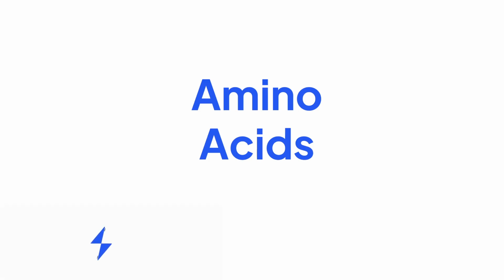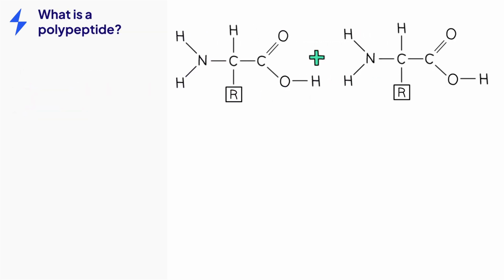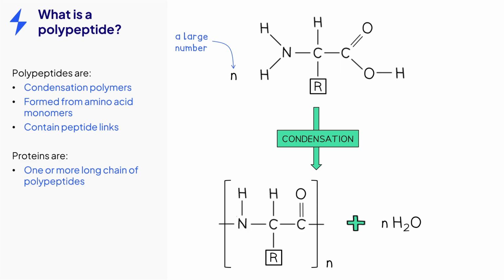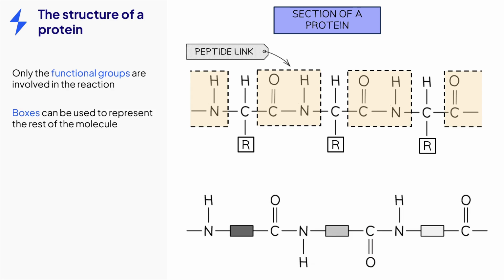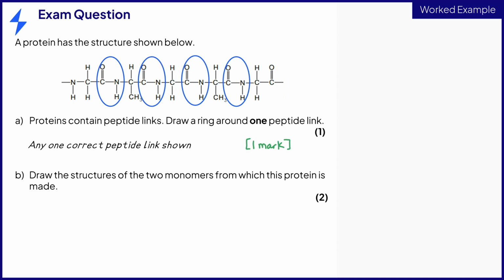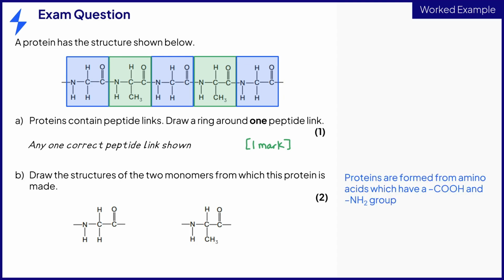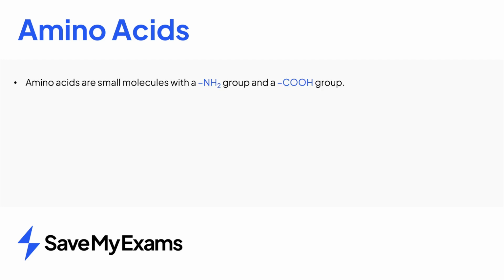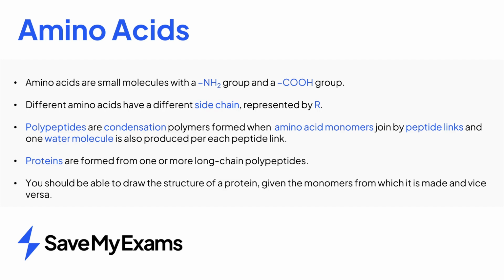Amino Acids: GCSE Chemistry (AQA)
This video covers everything you need to know about amino acids for your AQA GCSE Chemistry exam.

Want to go deeper? Our revision notes on this topic cover:
- The general structure of an amino acid, with its NH₂ and COOH functional groups
- How amino acids join together via peptide links to form polypeptides and proteins
- Why the sequence of amino acids determines a protein's structure and properties